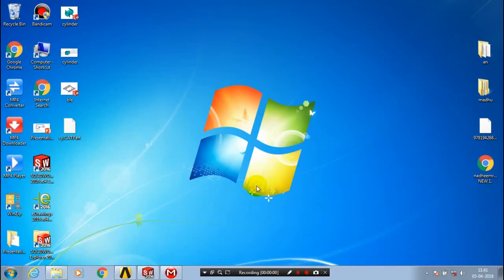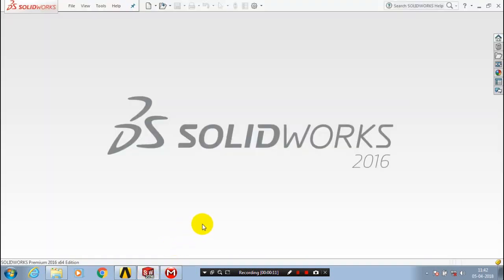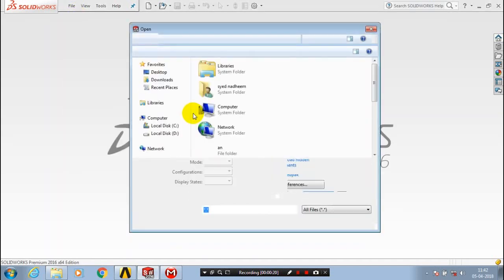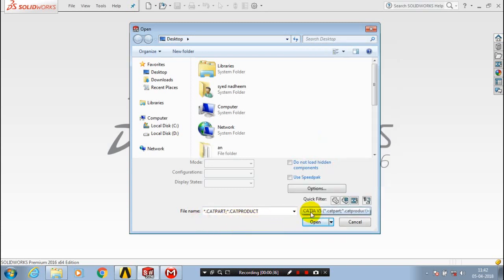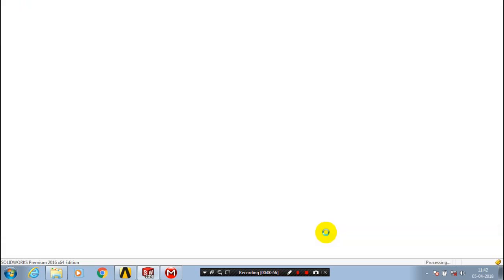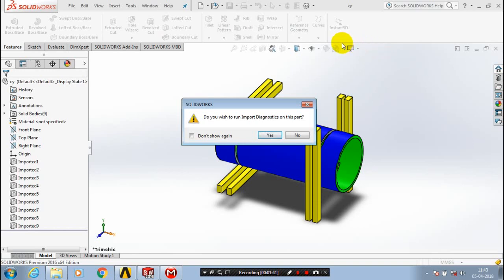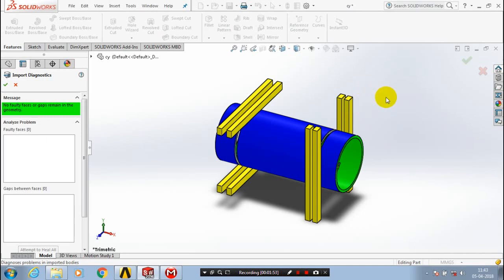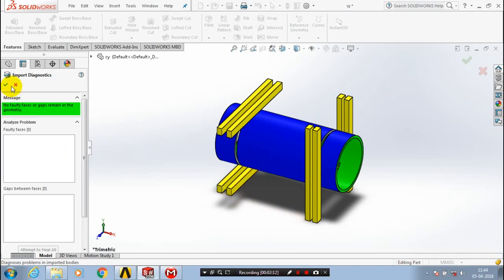HOW TO IMPORT CATIA PART TO SOLIDWORKS